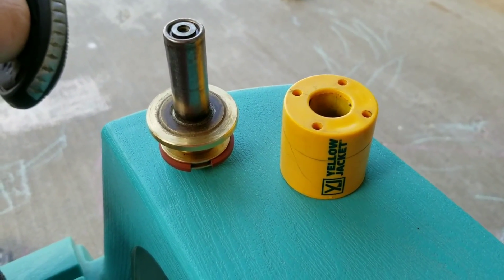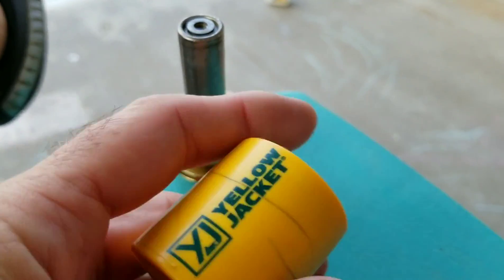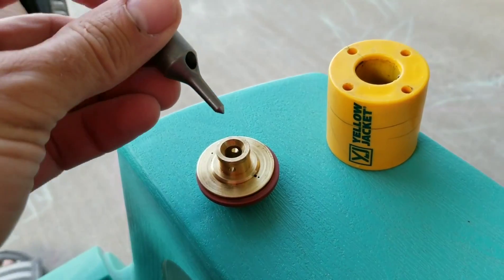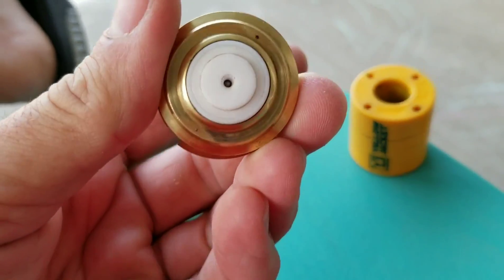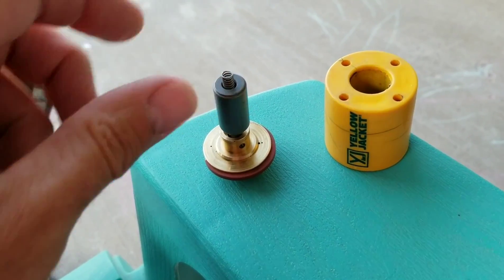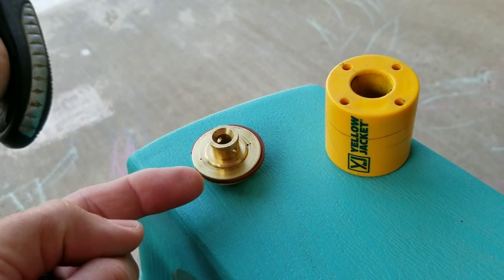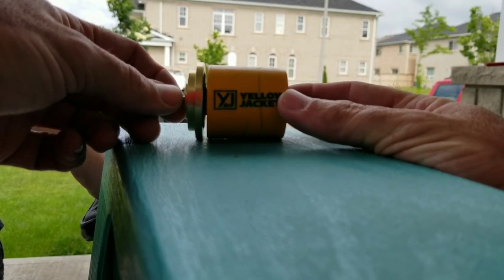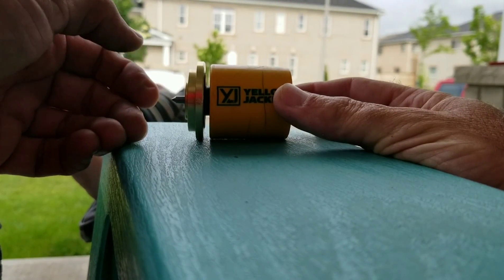HVAC - Solenoid Valve Operation w/ the Yellow Jacket Solenoid Magnet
In this video, chillin on the front porch I correct my mistake.  I previously explained the operation of a solenoid valve totally wrong.  I use the Yellow Jacket solenoid magnet to demonstrate how it can lift the plunger in the absence of power.  This magnet is great for recovery, evacuation and troubleshooting and should be a staple in every HVAC Technicians Tool Bag.   Happy HVACing!

Yellow Jacket Solenoid Magnet...

My Podcast...